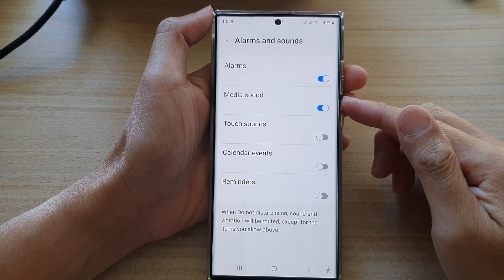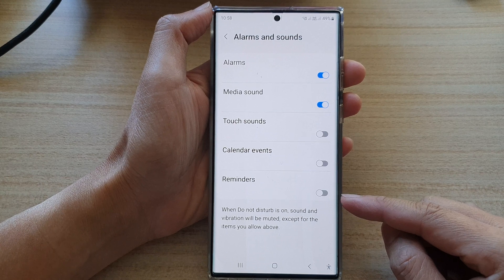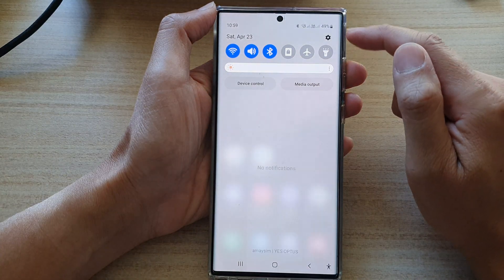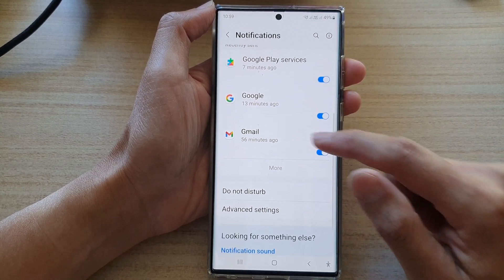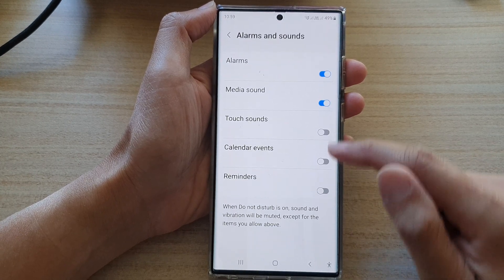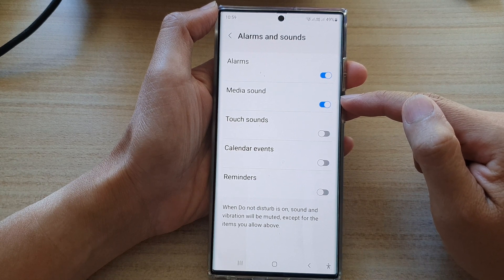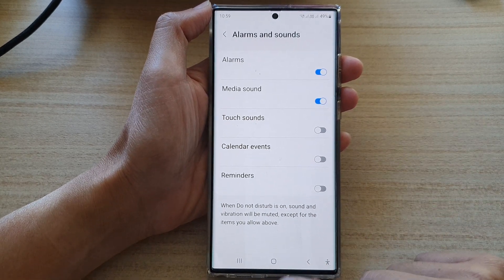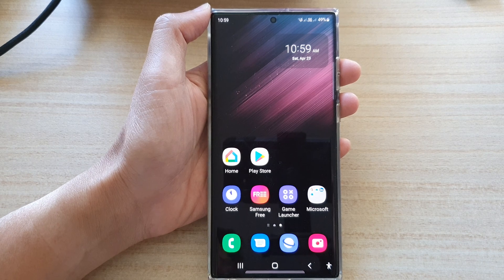Galaxy S22/S22+/Ultra: How to Allow/Don't Allow Media Sound While Do Not Disturb Is On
Learn how you can allow/don't allow media sound while do not disturb is on, on the Samsung Galaxy S22 / S22+ / S22 Ultra.